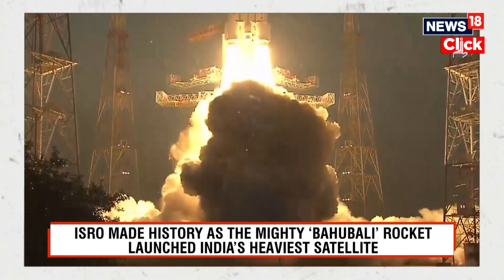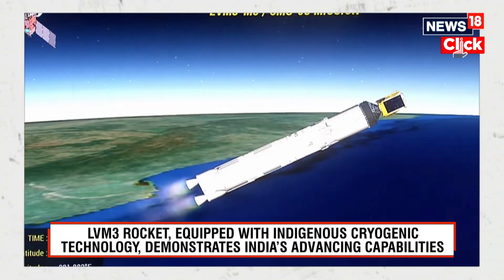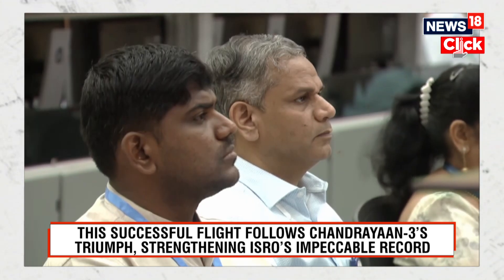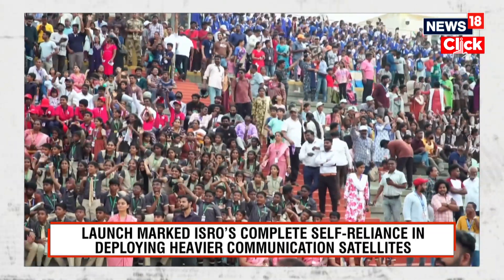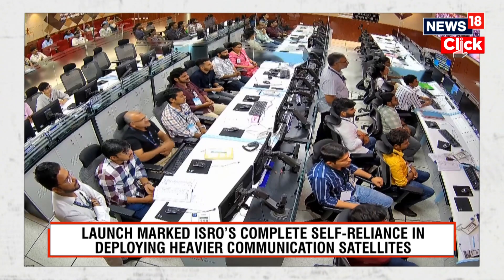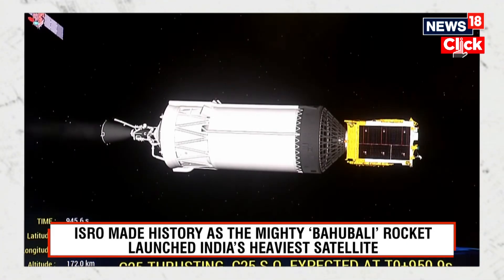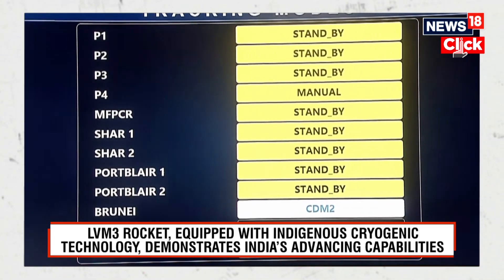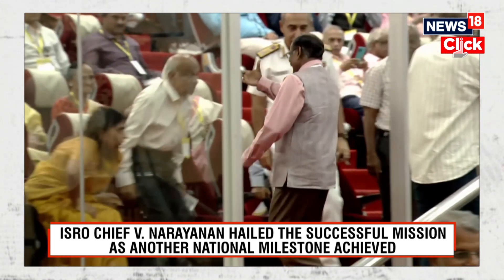ISRO Makes History: LVM3 ‘Bahubali’ Launches India’s Heaviest Satellite CMS-03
Celebrate a milestone in India’s space journey as ISRO’s LVM3-M5 ‘Bahubali’ rocket successfully launches CMS-03, India’s heaviest military communication satellite, from the Satish Dhawan Space Centre, Sriharikota.